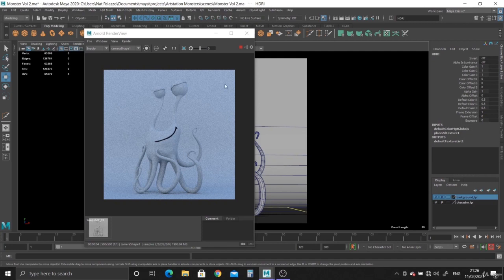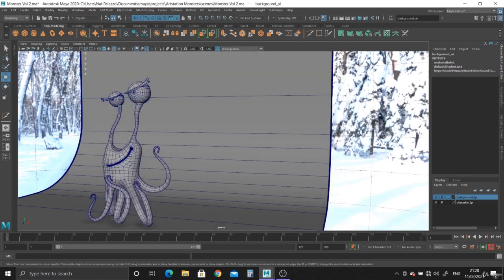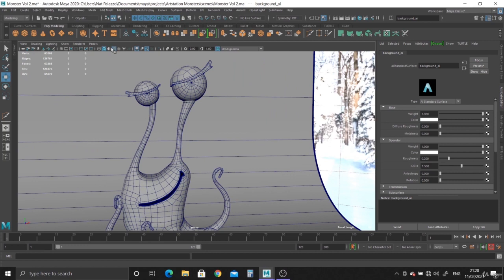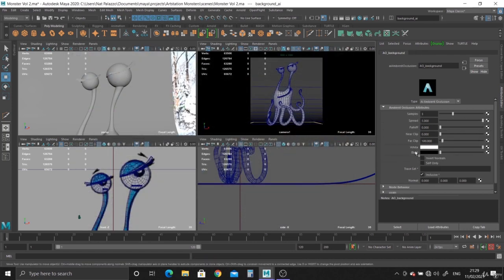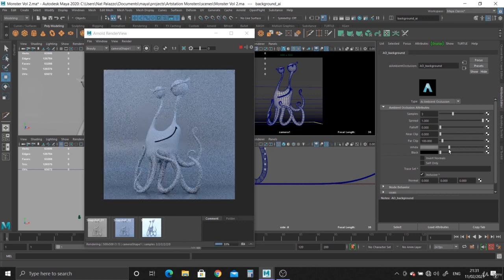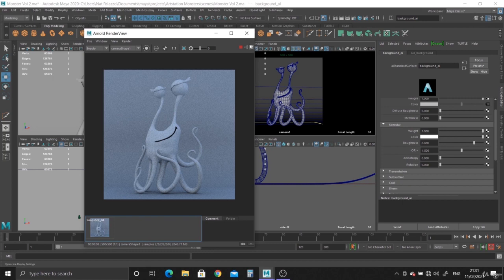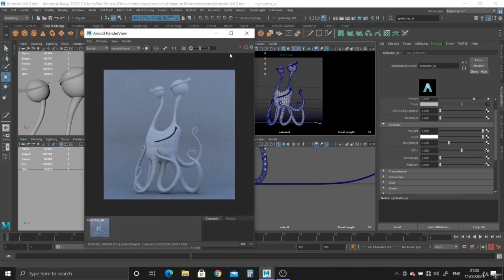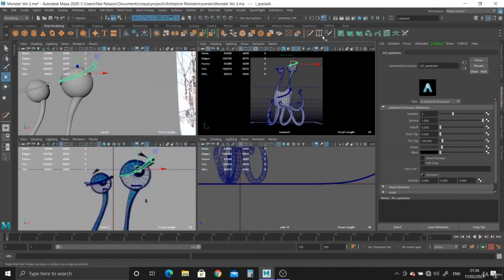29 029 Texturing the Background and Eyelashes